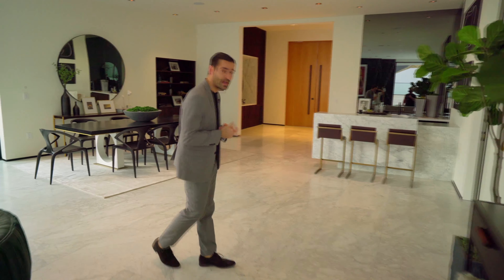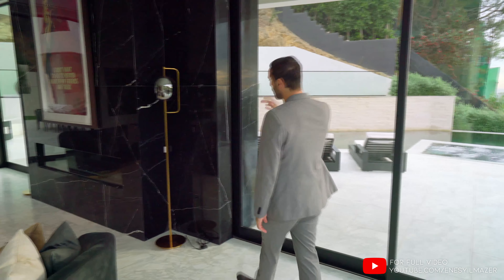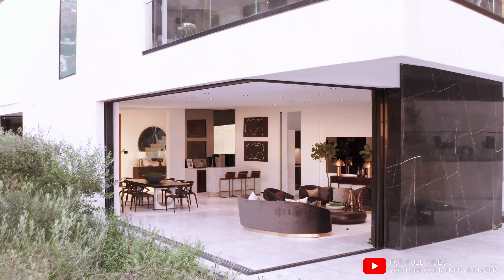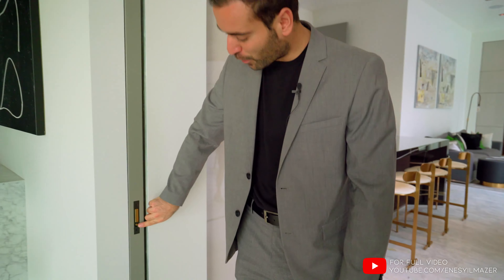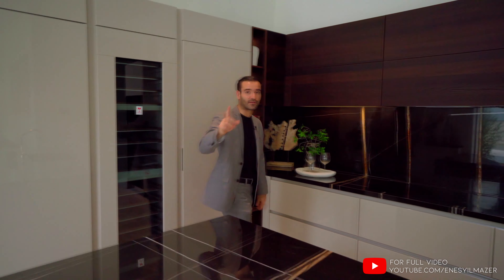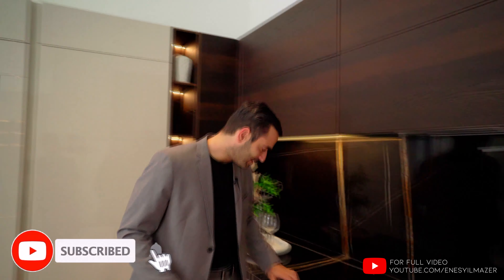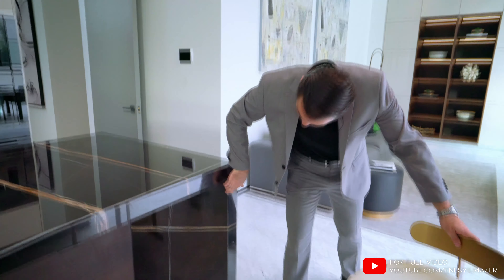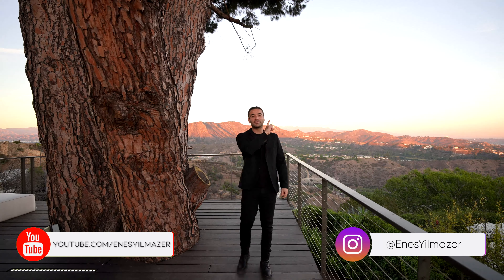This Hollywood Hills Living Room Overlooks The City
This modern mansion's living room fully opens up and is one of the best definitions of indoor-outdoor flow. Enjoy the most amazing views on one of Hollywood Hills' finest Mansions.

Listing Agents: James Harris and David Parnes - The Agency , Jonathan Nash and Stephen Resnick - Hilton & Hyland

Cheers, Enes